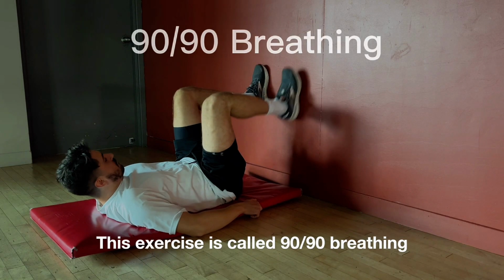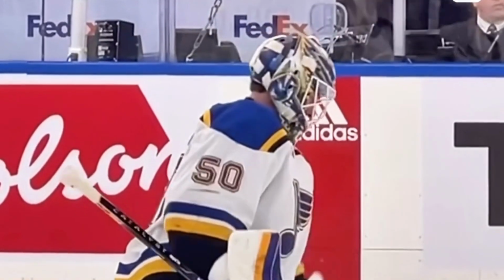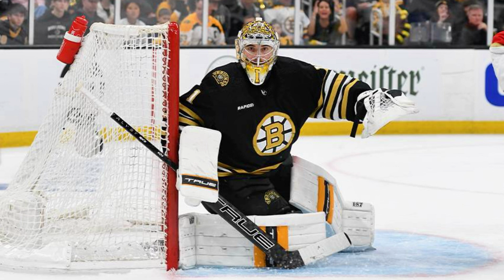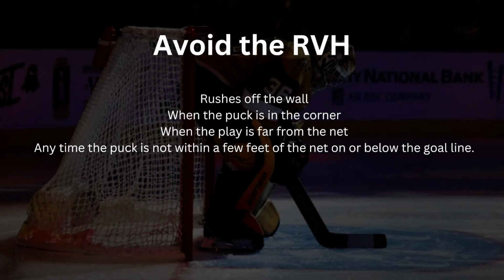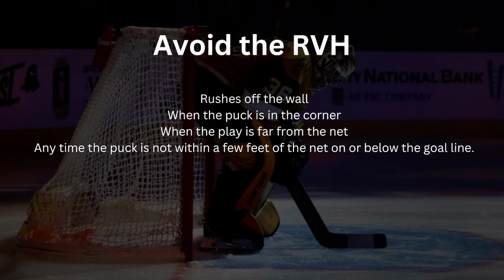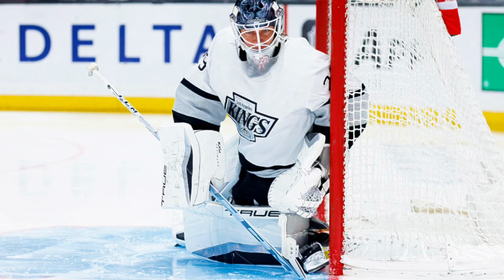How To RVH - A Guide for Goalies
Building the Best Goalies in the World.